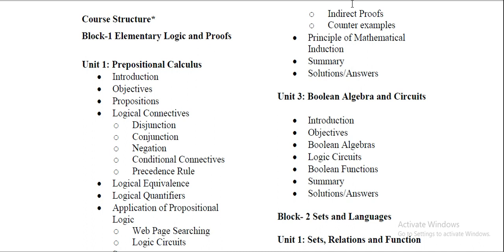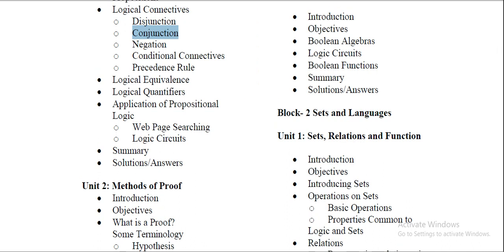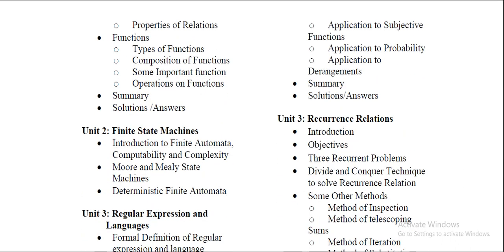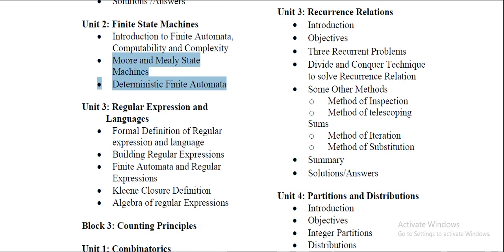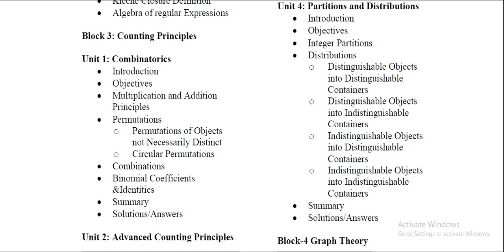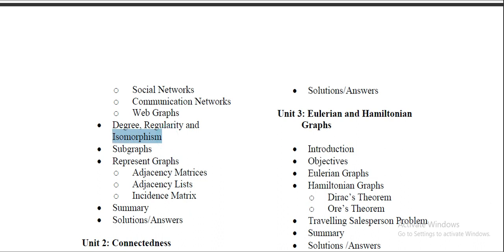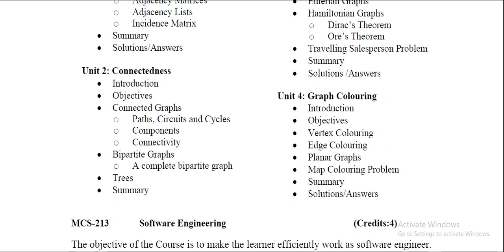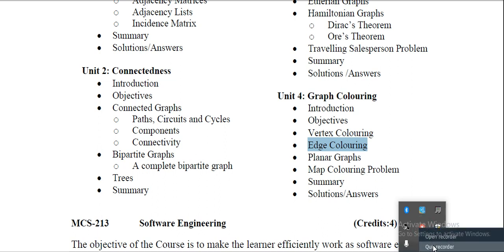MCS-212 Discrete Mathematics: Important topics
This video explains the important topics from discrete mathematics.